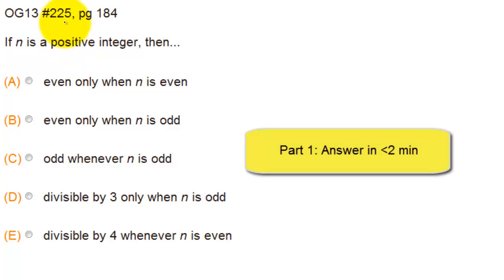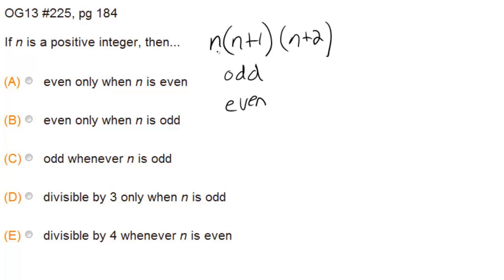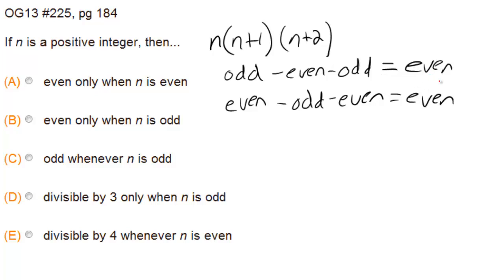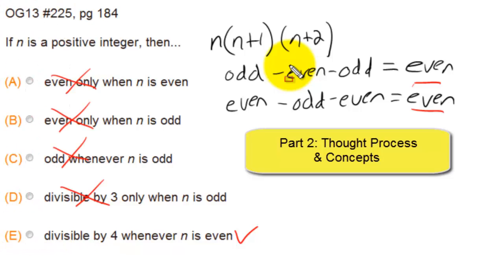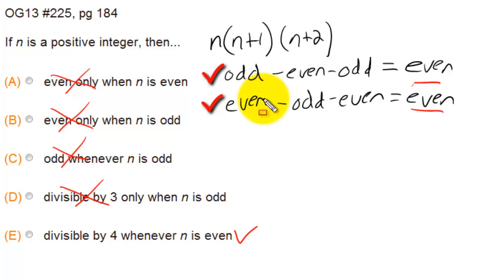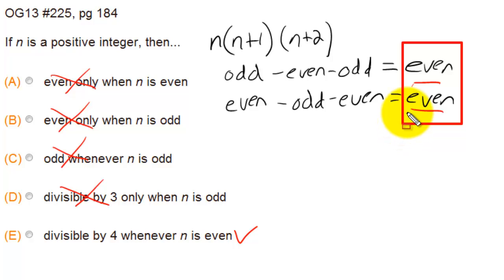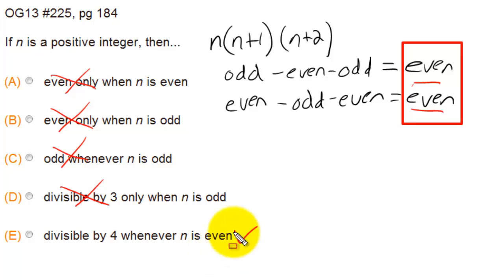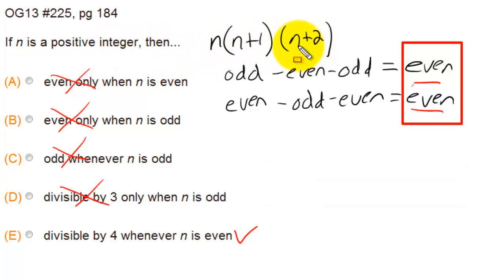GMAT Official Guide OG13 #225, pg184